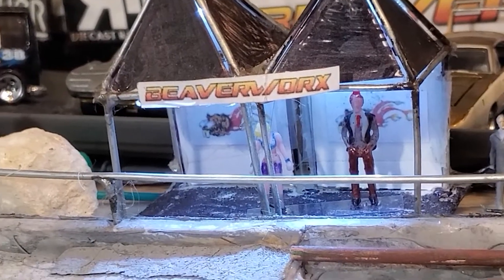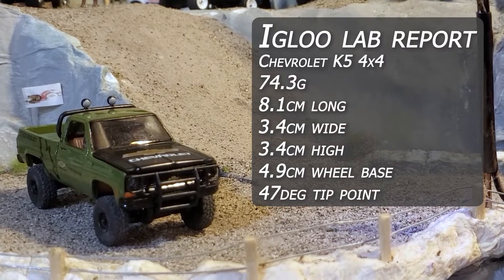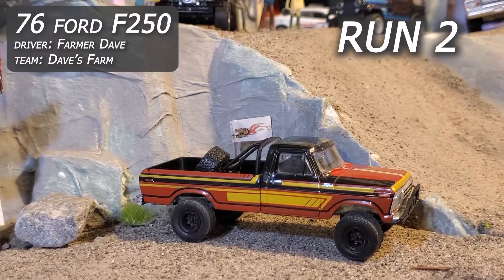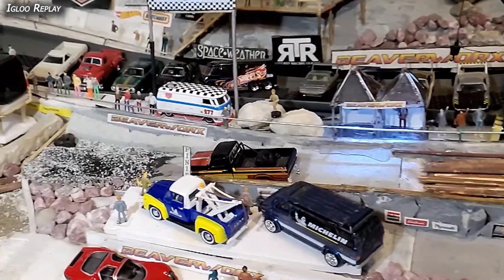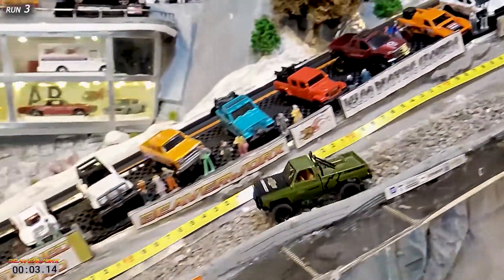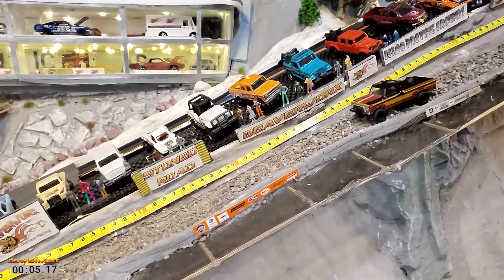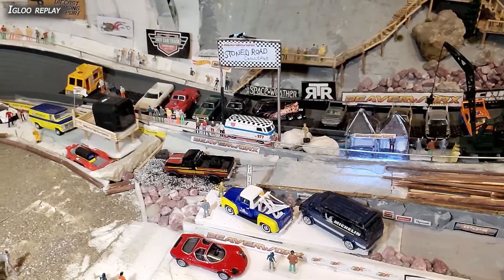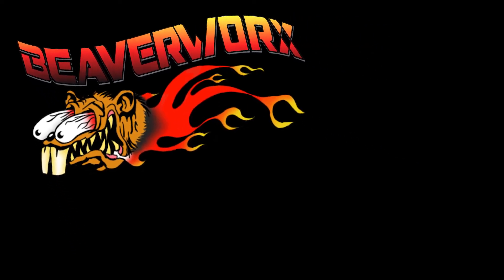Diecast Offroad M2machines vs Greenlight Beaverworx Diecast Racings Stoned Road Challenge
Beaverworx Diecast Racing Special presentation of the Igloo Proving grounds Stoned Road Challenge this week featuring the K5 4x4form M2machines vs the Ford F250 from Greenlight. No Modifications! go as theY are.

Special Guest Drivers this week
1973 Chevrolet

Steve
Team: Stickasteve

1978 ford F250
Dave
Team: Daves Farm